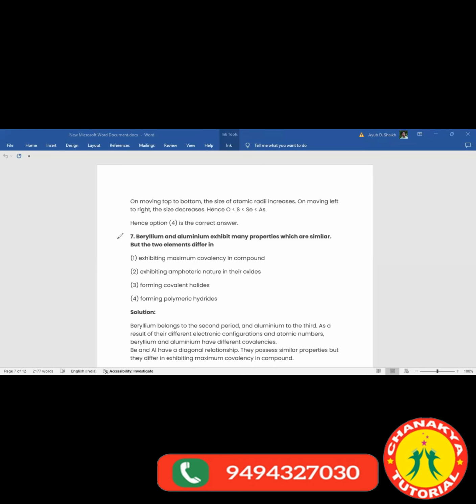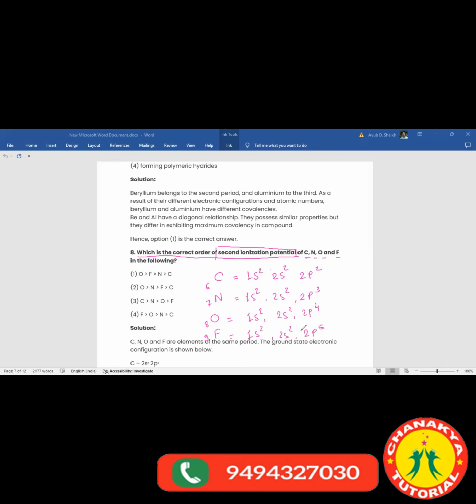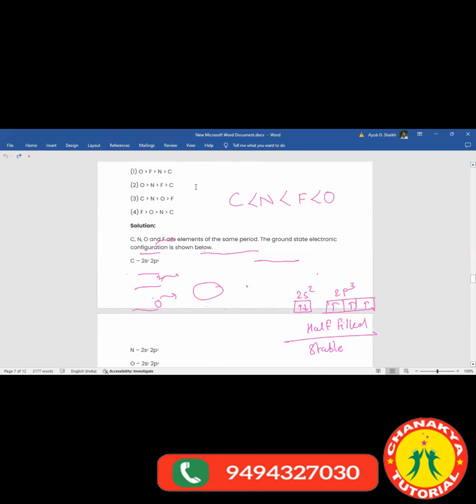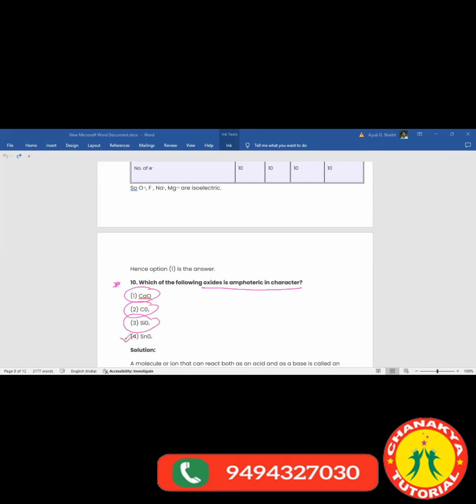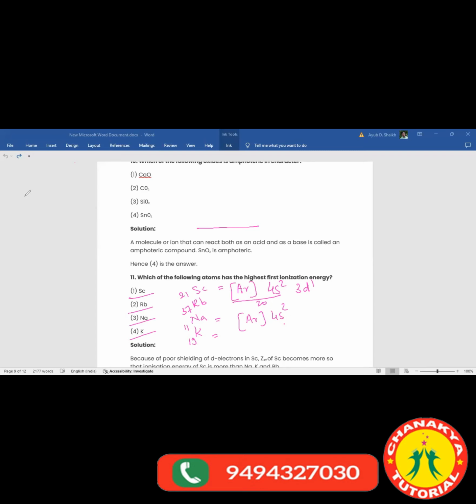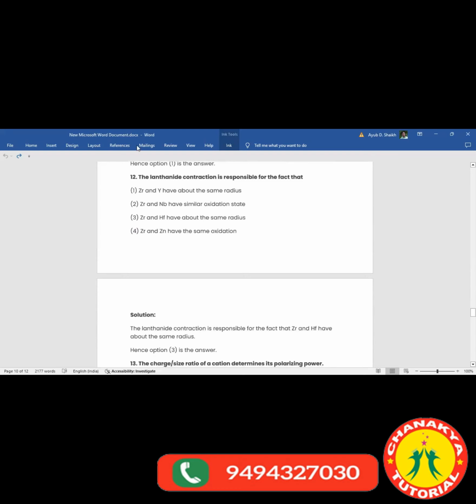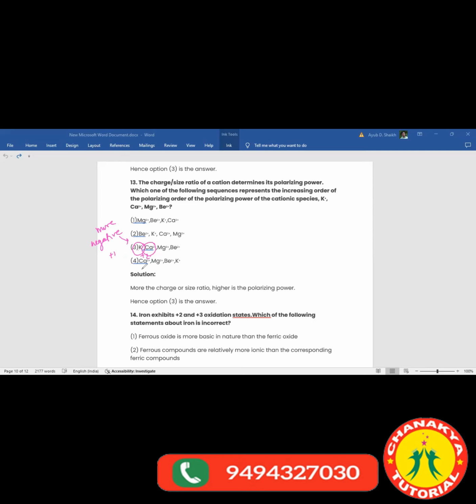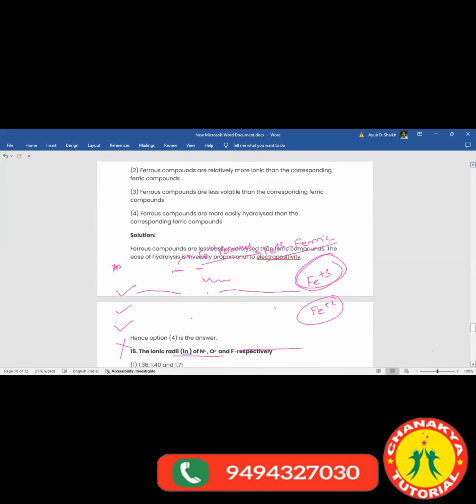Periodic table and its properties L9